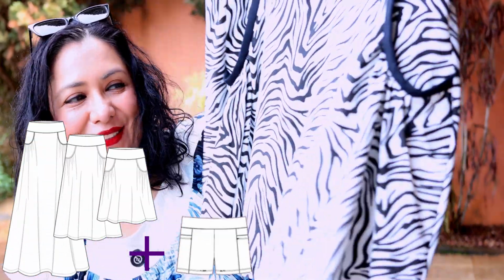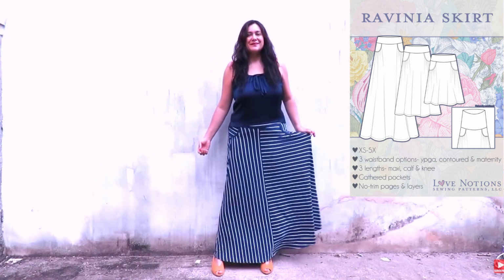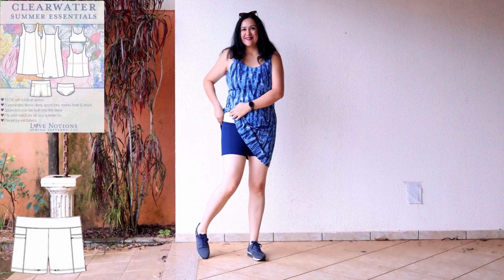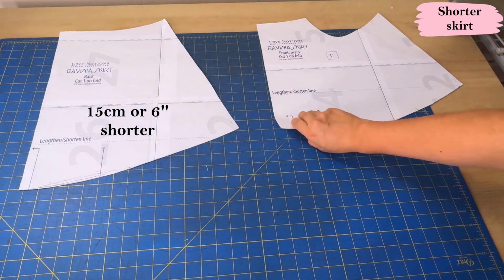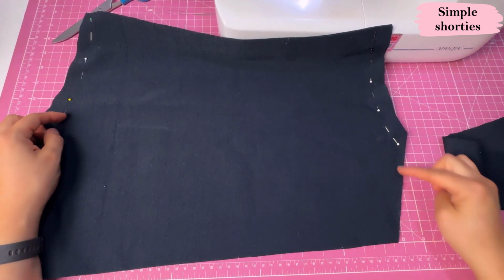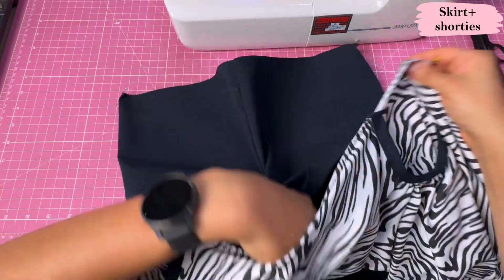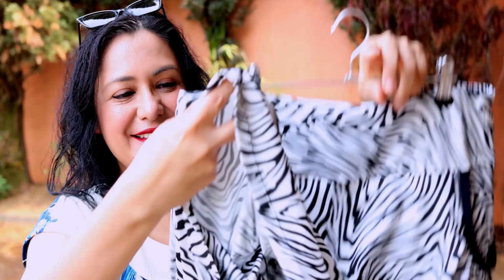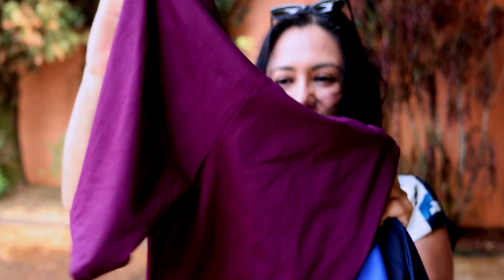KNIT SKORT Obsession Begins. EASY PATTERN MASH. Ravinia skirt + Clearwater shorties (Love Notions).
I mashed up two patterns to create a super CUTE SKORT! A shorter Ravinia skirt with the shorties from the Clearwater summer essentials joined at the waistline and then added the waistband through both layers. Voila! a magnificent garment for being active and more covered up than just using shorties.

A super easy hack and the result is amazing! Join me to see this dream come true at the sewing machine.

The Ravinia Skirt (Love Notions) comes in sizes XS-5X and is $5 only Friday 4th of October 2024.

BIG NEWS!
Love Notions is running a big sitewide sale from Monday 7th October through Friday 11th October.

Specifics:
*Size large for both patterns
*Ravinia skirt is 6" shorter than the knee length option
*Athletic zebra print: Poly 92%, Spandex 8%
*Black athletic knit: Polyamide 84%, Spandex 16%

Let’s Connect!